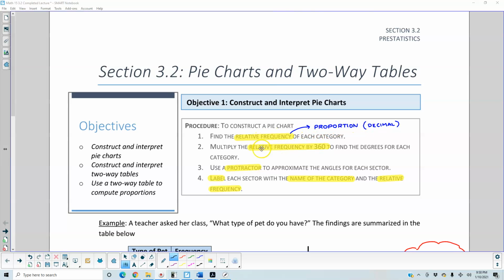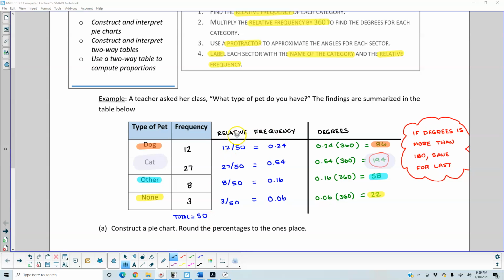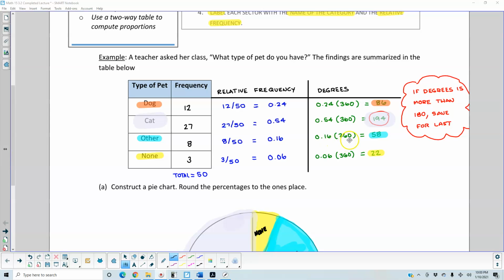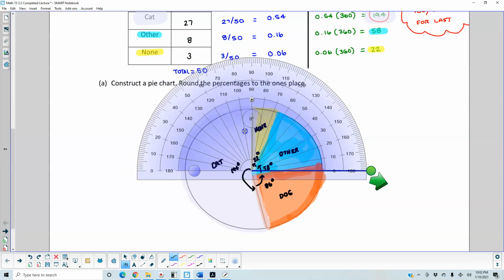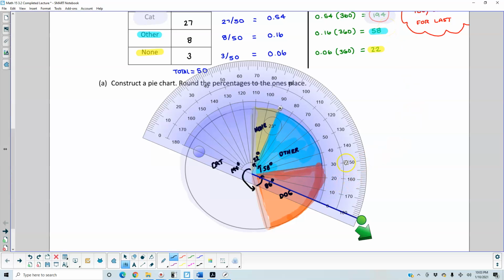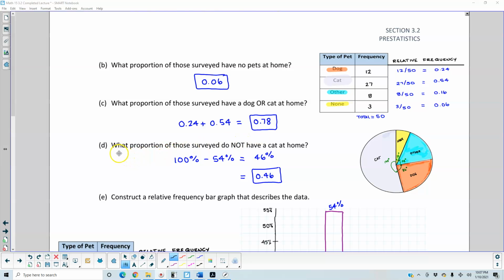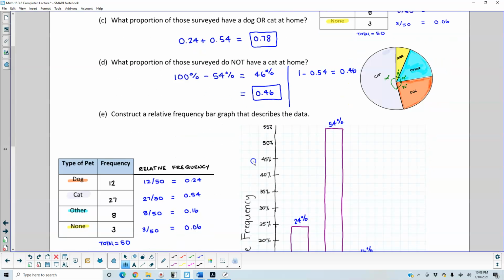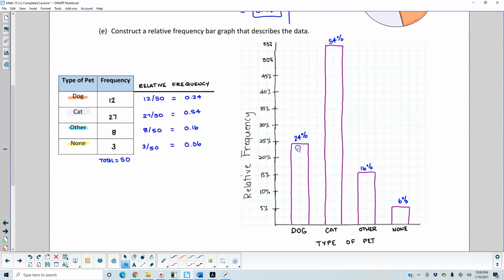3.2 Objective 1: Construct and Interpret Pie Charts